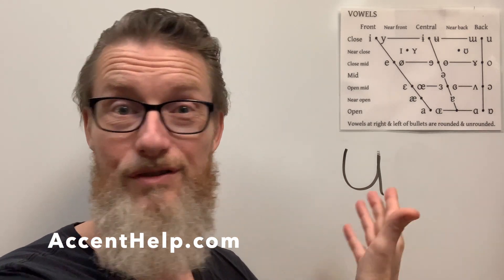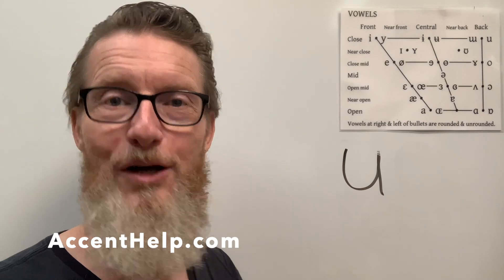Vowels #9: GOOSE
Number nine in a series on vowel sounds in various accents, the GOOSE vowel - a back rounded vowel very high in the mouth - if it's actually that far up and back for you...